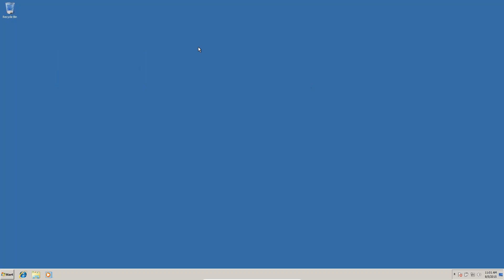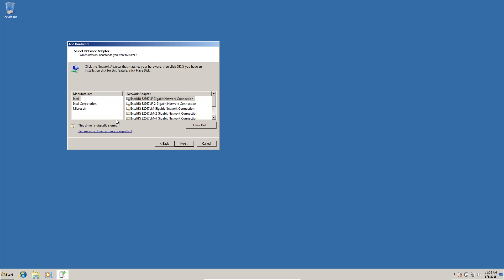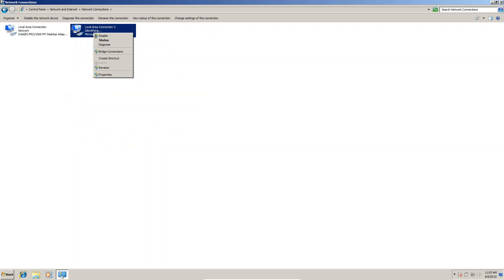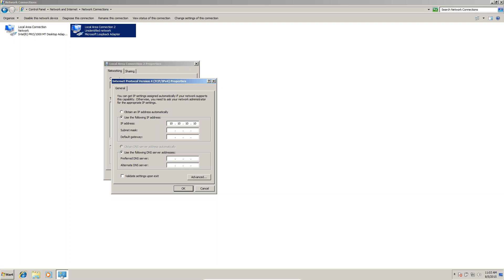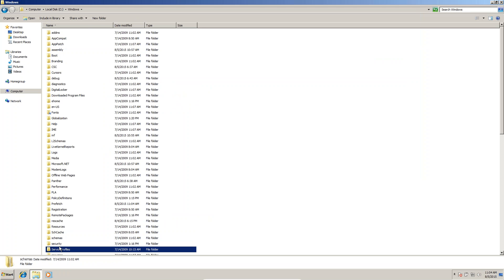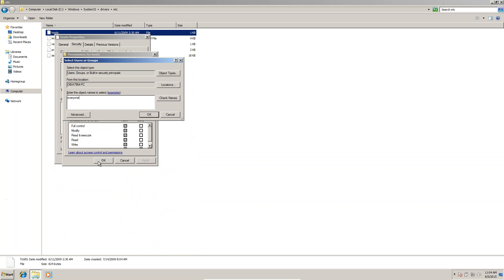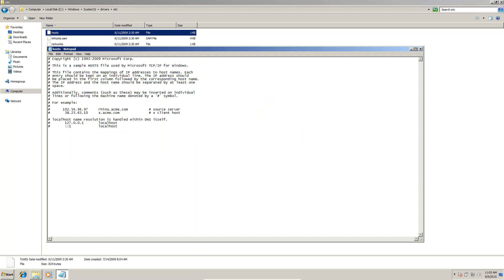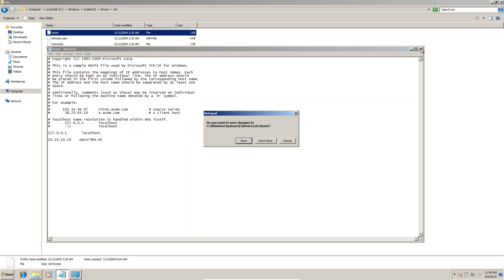OBIA 7.9.6.4 TRAINING : Configuration LookBack Adapter Part 2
OBIA 7.9.6.4 TRAINING WITH EBS REALTIME SCENARIOS
ONLINECLASSES,FAST TRACK AND NORMAL TRACK,
CLASS RECORNING IS GIVEN AFTER FINISHING CLASS